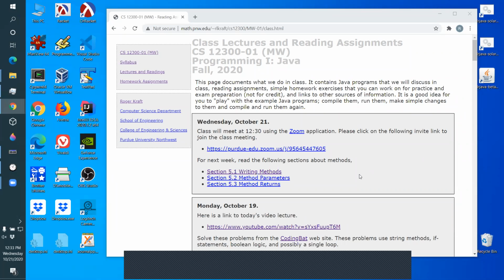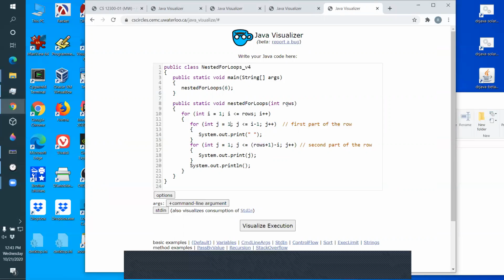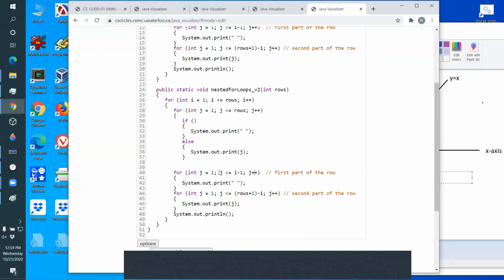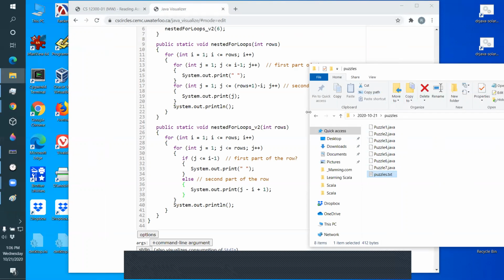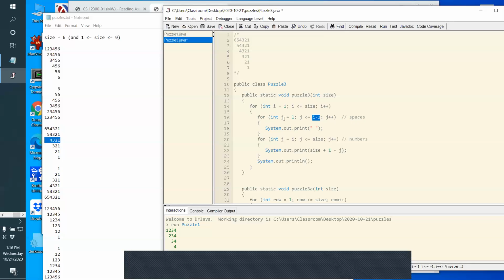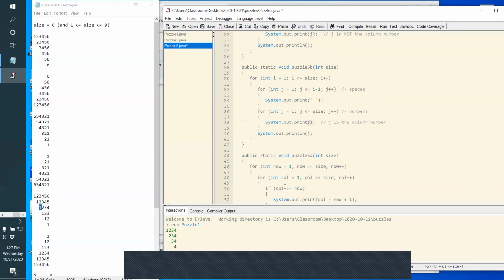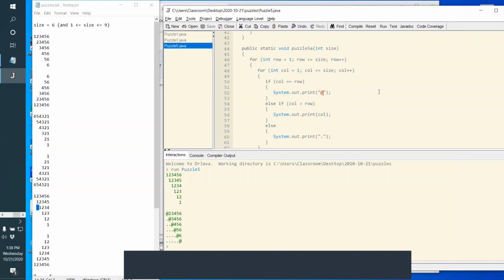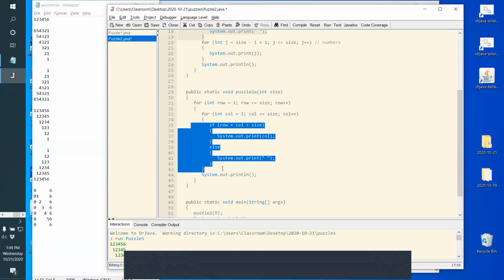2020 10 21 CS 12300 001 MW